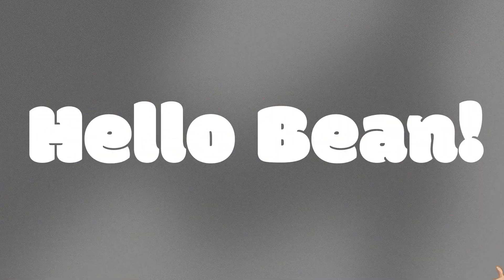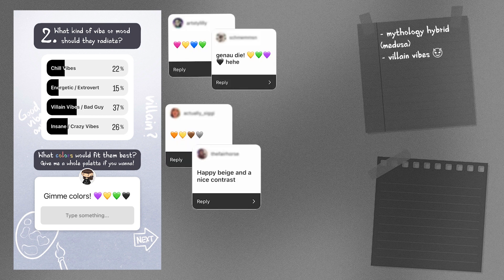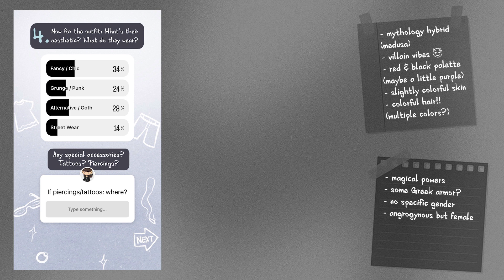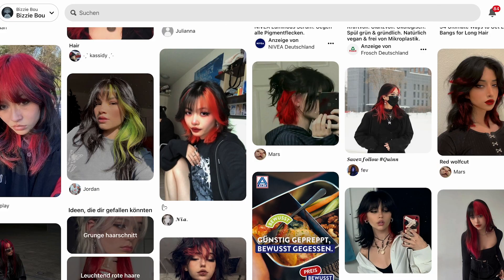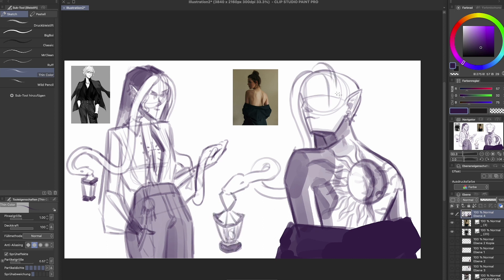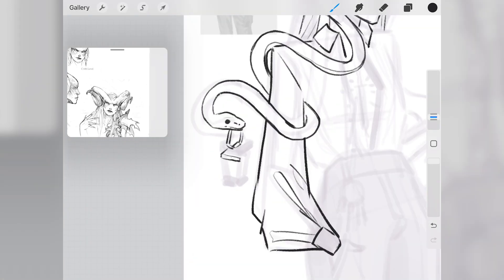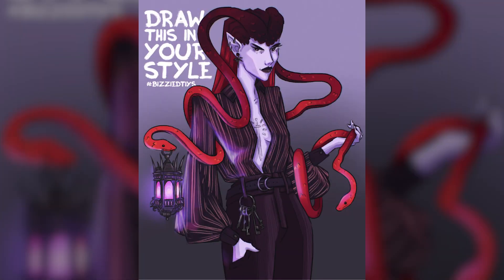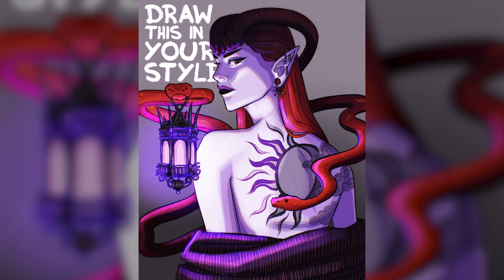✮ MY COMMUNITY DESIGNED A CHARACTER ✮ and i tried my best to bring your ideas to life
🌿 Hi Bean! I let you design a character on IG and I tried my best to draw it. Follow along my designing process, see me struggle with Clip Studio Paint and please tell me what you think of our character design! This is also a "Draw this in your Style Challenge" so go see the designs on my Instagram and get creative with your own style! ✩☆

➠ CHAPTERS

00:00 - Intro
00:35 - Your Ideas
03:00 - References and Moodboard
03:50 - Design Fail in CSP
05:15 - Almost giving up
05:30 - Designing Process on iPad
06:37 - First Design
07:45 - Second Design
08:20 - Join the DTIYS!

➠ EQUIPMENT

► Tablet: XP-PEN Artist 15.6 Pro
► iPad 8th Generation + Apple Pencil 1st Generation
► Drawing Apps: Clip Studio Paint + Procreate
► Editing: PremierePro / AfterEffects
► MacBook Air M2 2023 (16GB Ram, 1TB SSD)

➠ MUSIC

Become a Bean by subscribean to my channel ✩